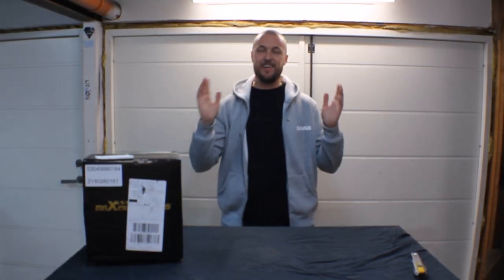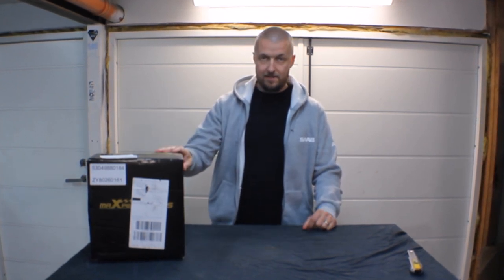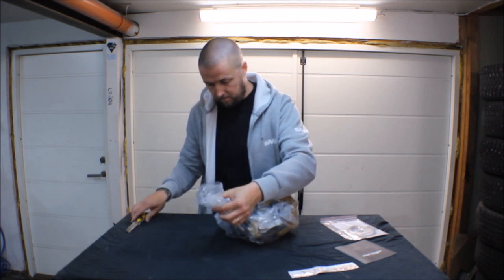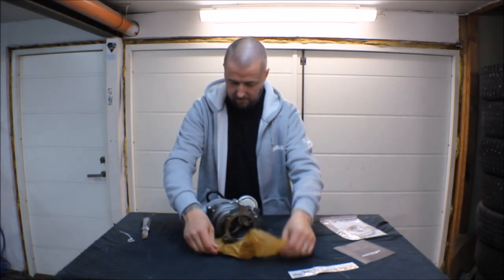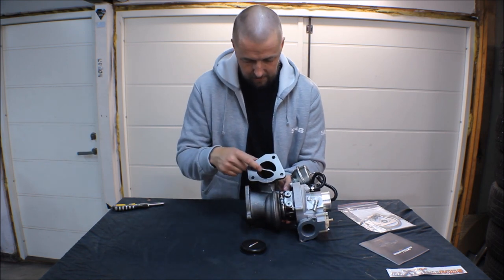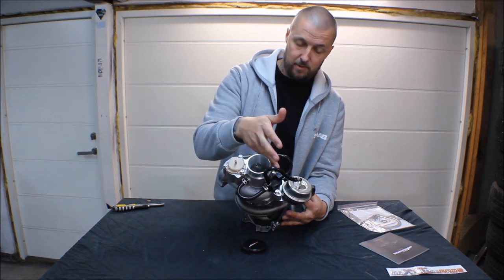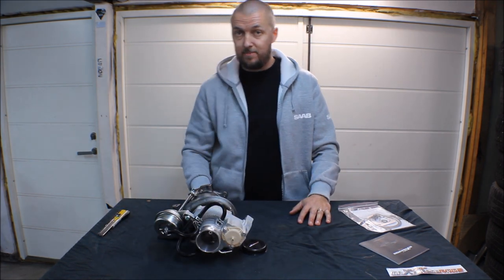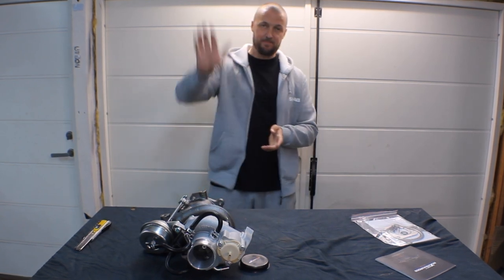SAAB ng9-5 Turbo Unboxing + Giveaway!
Unboxing a new Turbo for my Saab ng9-5 Turbo4!